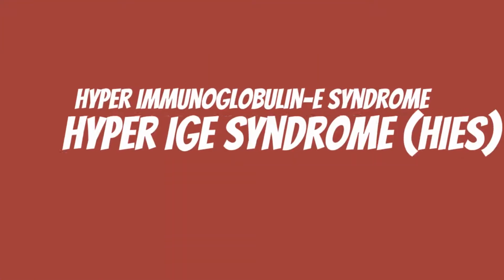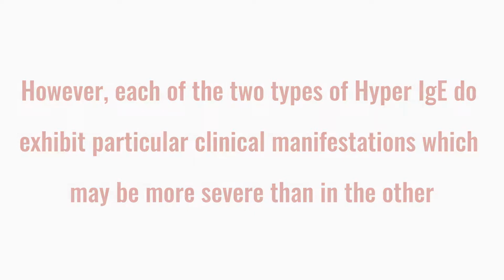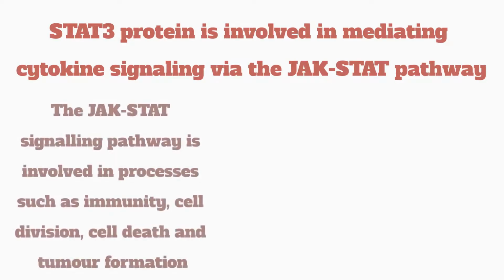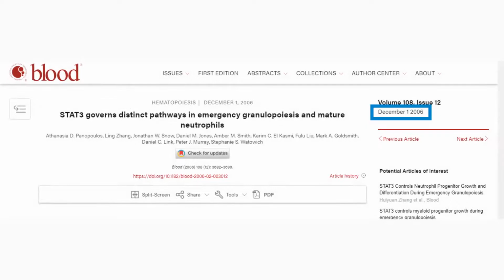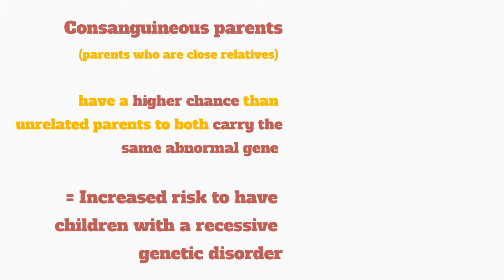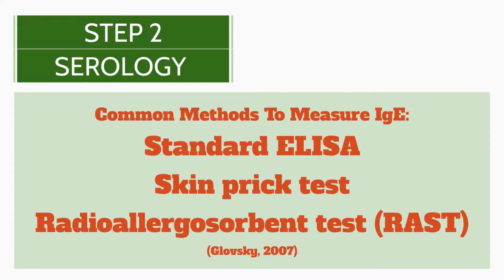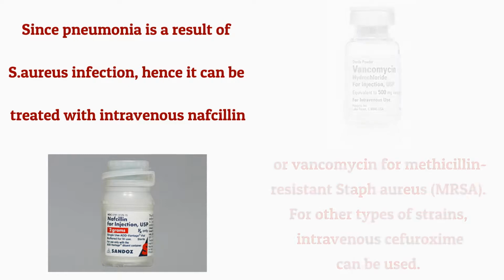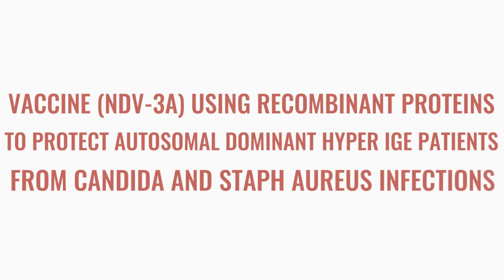Raging Antibodies - Hyper IgE